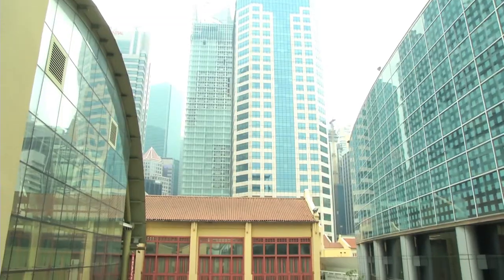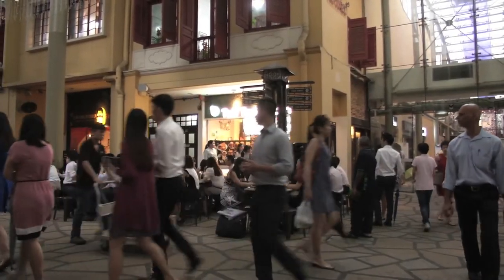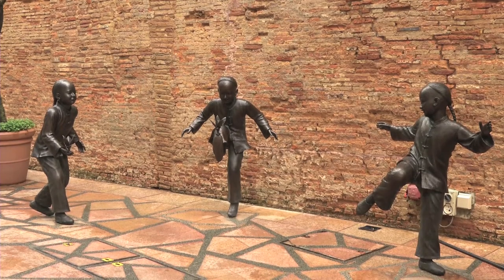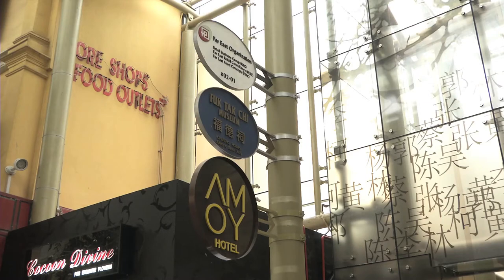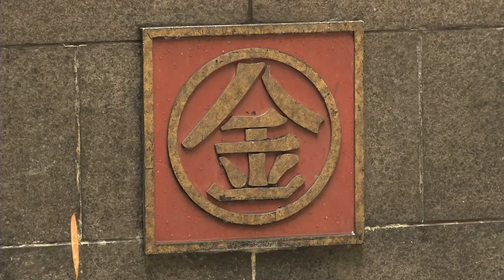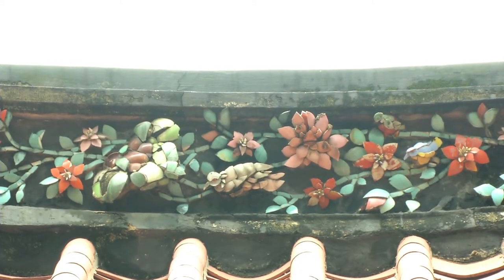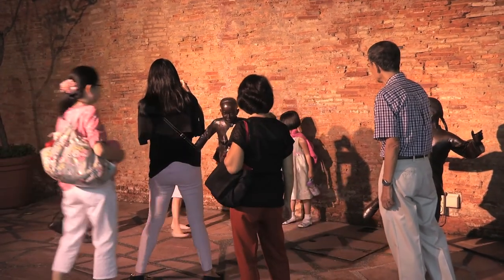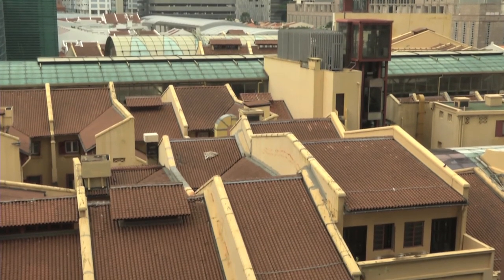AHA 1999 Winner: Far East Square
Located next to the Central Business District, Far East Square is a harmonious blend of old and new developments. The past and present co-exist as taller, modern buildings are interspersed with conserved shophouses to create a unique and vibrant commercial centre that showcase the historic nature of the area. This short film is produced by Melodi Lee, Lee Kai Lin, Yap Chun Shu, Ng Bao Yi and Poh Li Ting from NTU Wee Kim Wee School of Communication and Information.

You can find out more information on Far East Square

for more about Architectural Heritage Awards